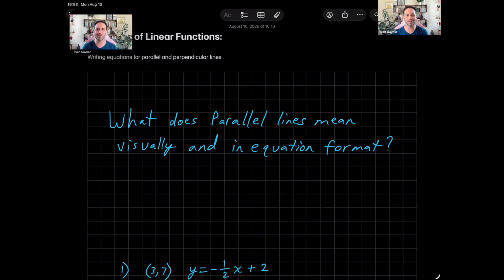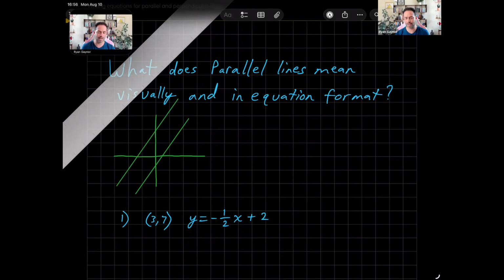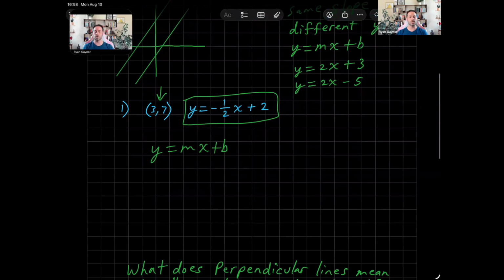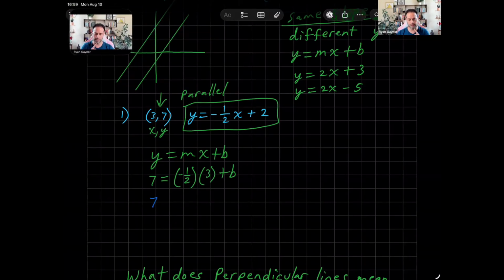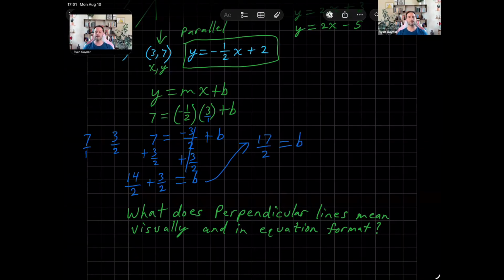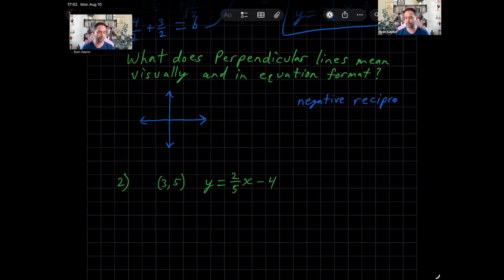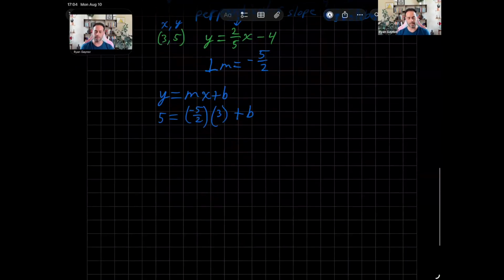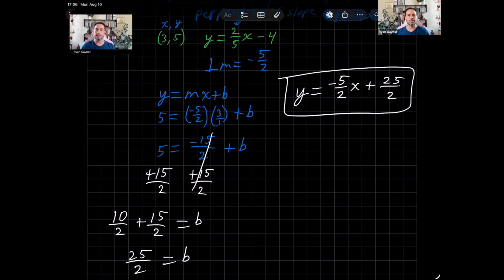Writing Equations of Parallel & Perpendicular Lines Explained | Algebra 1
Equations of Linear Functions:
Writing equations for parallel and perpendicular lines
In this Algebra 1 lesson, we learn the definitions of parallel and perpendicular lines and how to use slope to identify and write equations for parallel and perpendicular lines.

We’ll cover:

What parallel lines are
What perpendicular lines are
How the slopes of parallel lines are related
How the slopes of perpendicular lines are related
Finding the slope of a parallel line
Finding the slope of a perpendicular line
Writing equations of parallel lines
Writing equations of perpendicular lines
Using slope-intercept form
Recognizing negative reciprocal slopes

This lesson is similar to a lesson found in a McGraw Hill Education Algebra 1 textbook.

Hi I’m Ryan! I create math lessons designed to make Algebra 1 and other math topics easier to understand. I’ve been private tutoring math since 2008. ￼

📚 Need extra practice, chapter test work, and community support? Please join my Skool classroom! Search for Math With RG or @Ryan-Gaynor-6076 on Skool.

👨‍🏫 Looking for one-on-one math tutoring? Visit RG Tutors for more information.